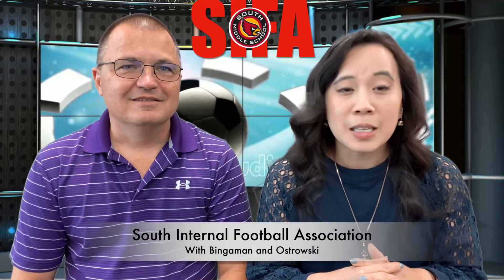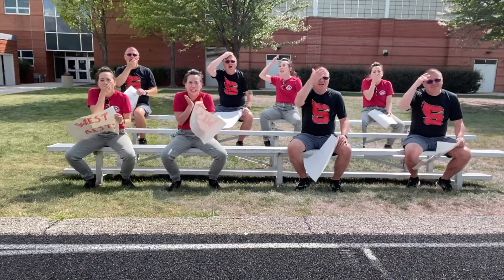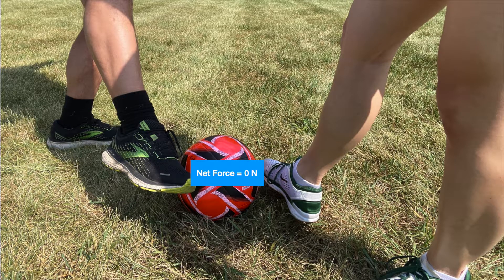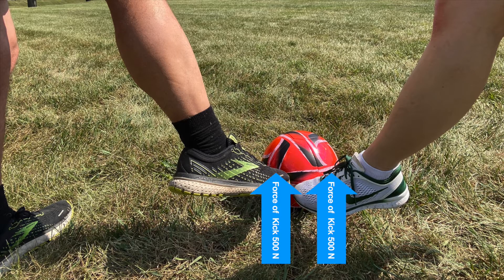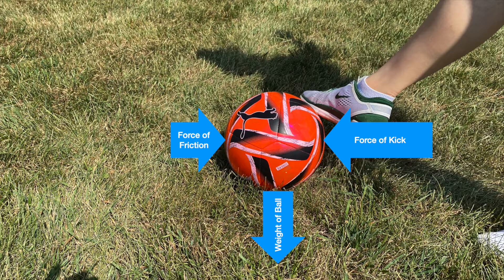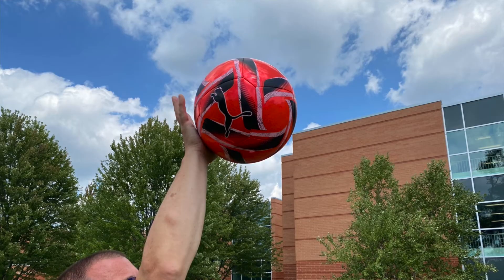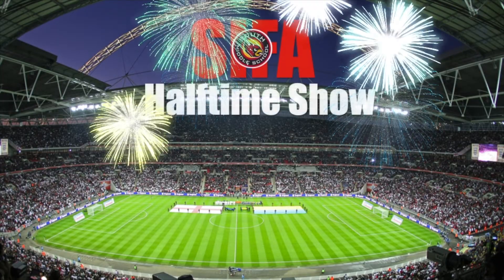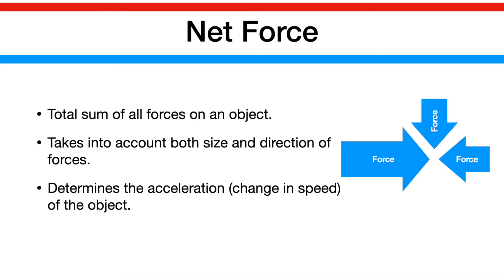What is Net Force?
Watch the drama of a soccer match between Bingaman and Ostrowski play out. Along the way you might learn a thing or two about net force!